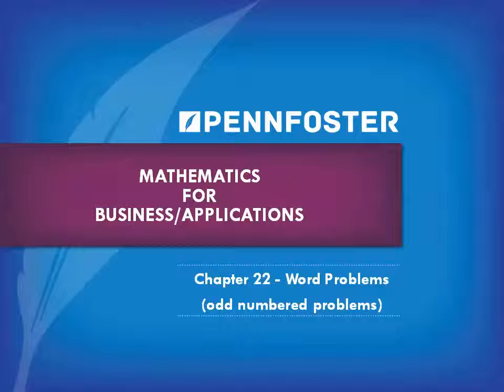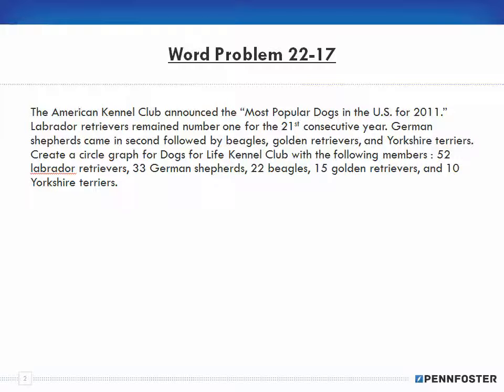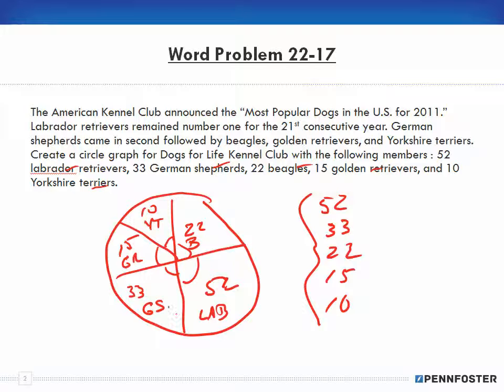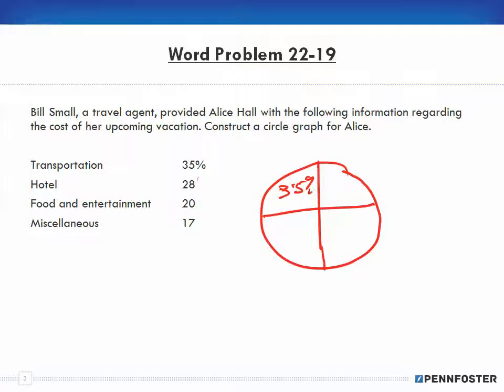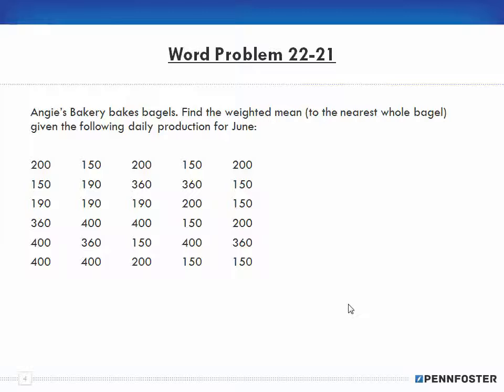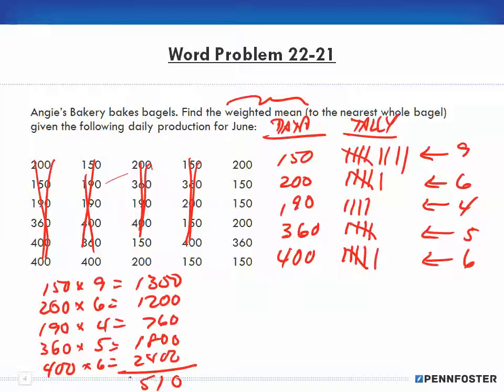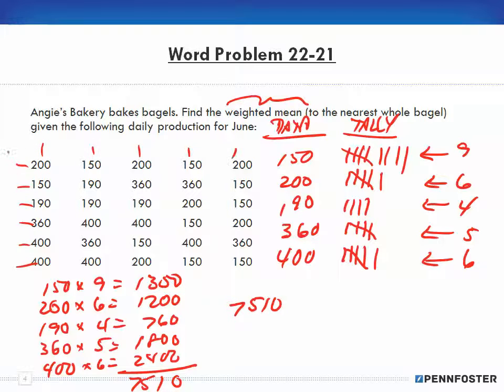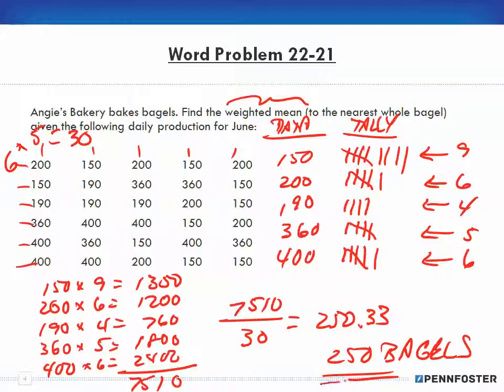Math for Business and Applications Ch 22 Word Problems 22 17 to 22 21